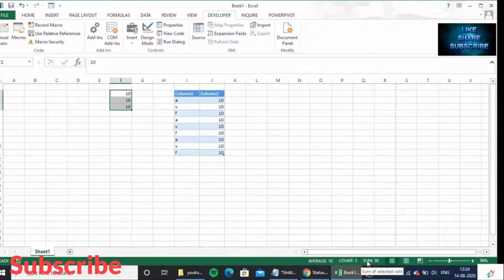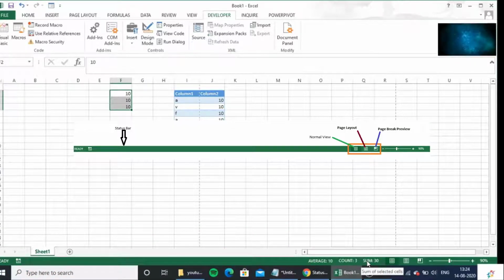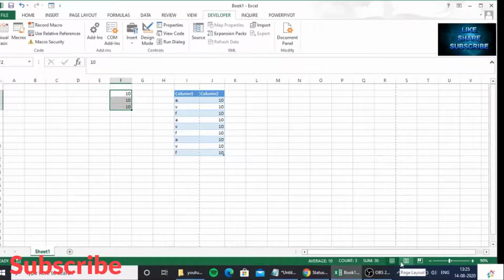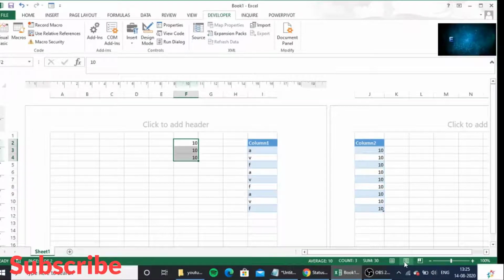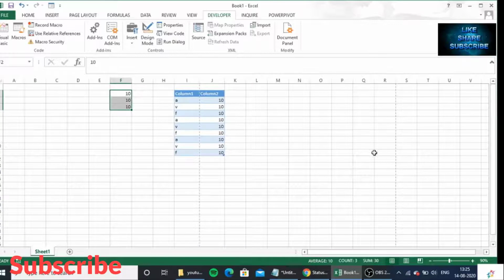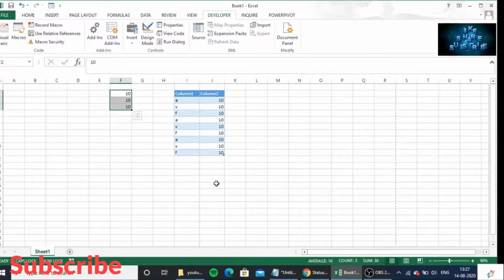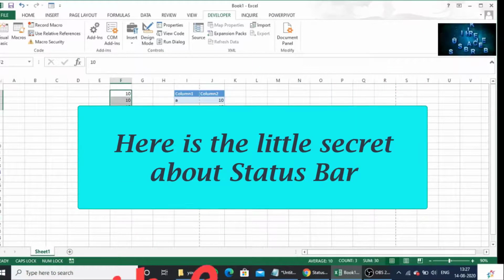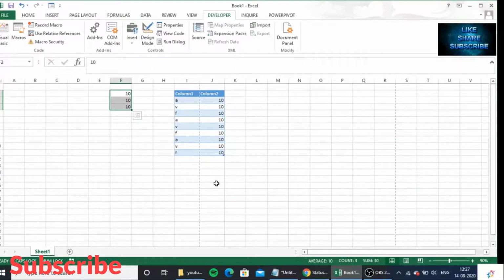How to Use the Status Bar in Microsoft Excel 2016|Using Status Bar to find sum, average etc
How to use the Status Bar in Excel
Quickly access page view options. Get totals, averages, counts instantly on selected cells.  Quick access to record macros.  Indicator for Cap lock-on and Number lock on.

How to Use the Status Bar in Microsoft Excel 2016

During this Microsoft Excel 2016 training tutorial video, we will take a quick look at the status bar and how to customize it. We will show you what things you can find in the status bar, including the different page views, as well as how to enable or disable controls.

This is a basic tutorial in Hindi, which tells you how to use status bar in MS excel 2016/2013/2010/2007? How to find the sum, average, etc. using status bar in MS Excel in an easy way? What is a normal view in excel? What is page break preview in excel? What is the page layout view in excel?